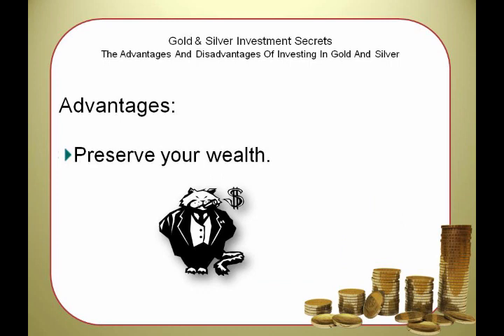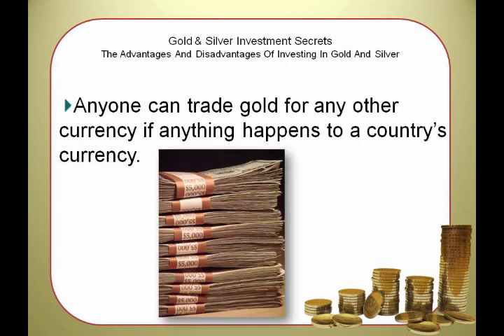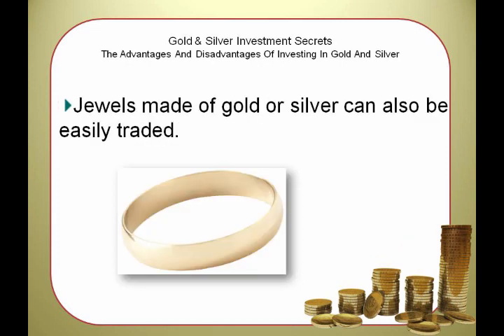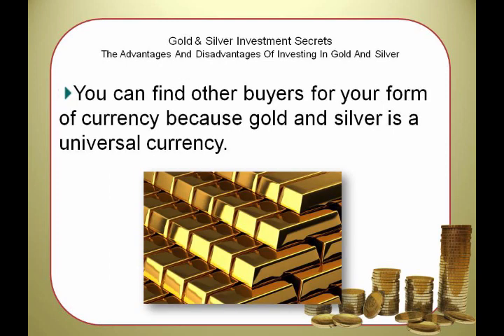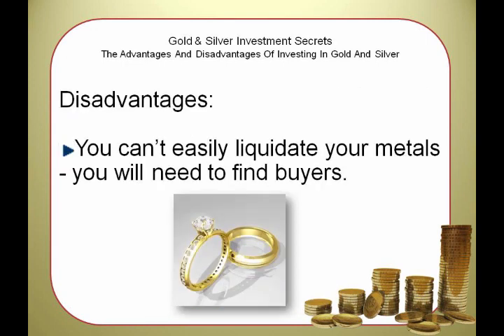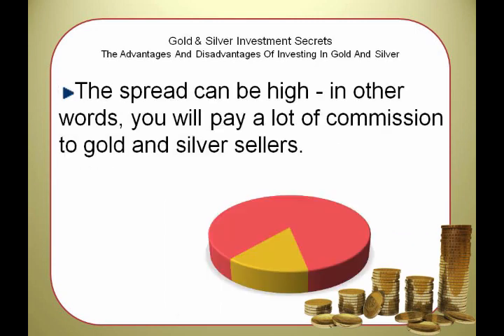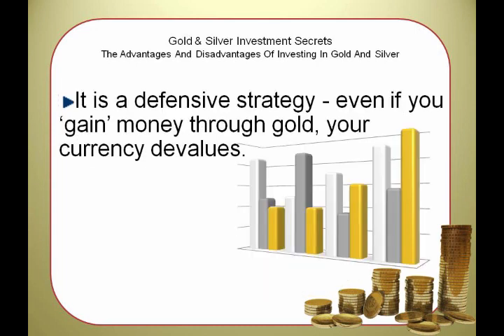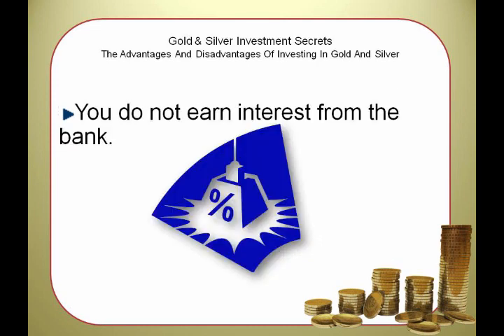Gold & Silver Investments: Part 3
In this video, we will discuss gold and silver investments in part 3. I hope you enjoy it!

🔥🔥Check out the Top Trending Playlists Now🔥🔥